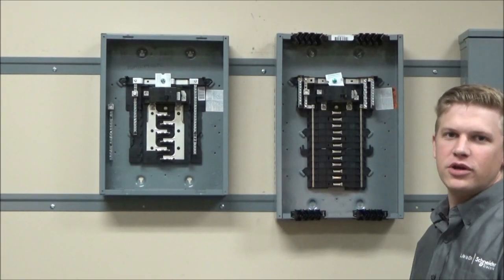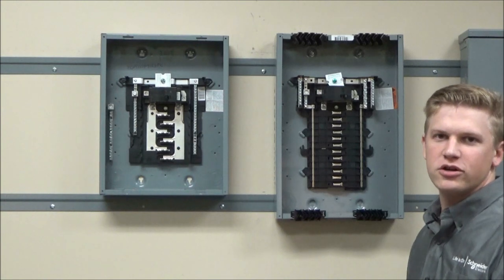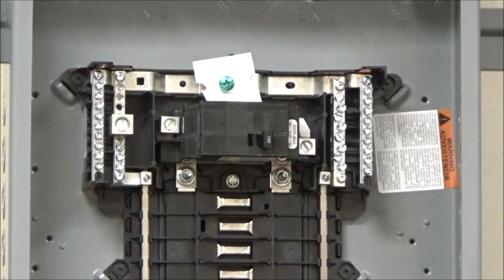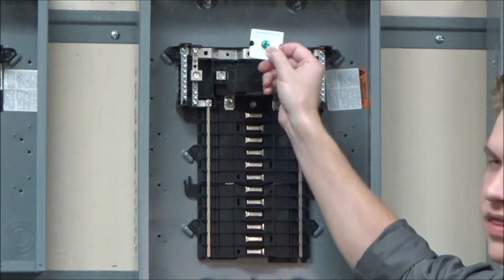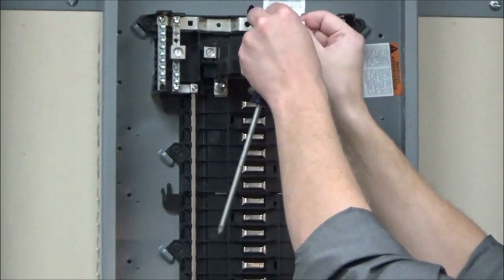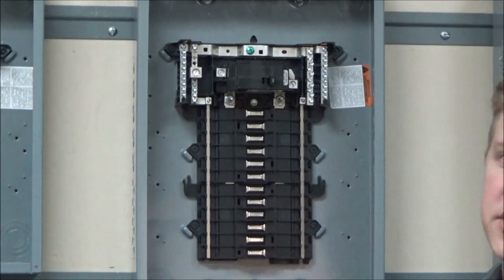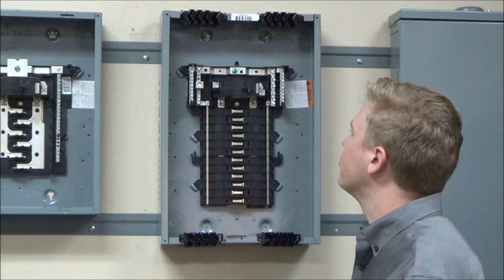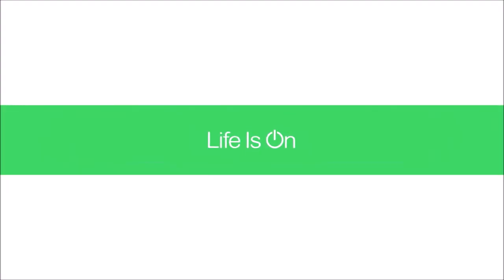Installing Neutral Bonding Screw in Low Amp QO & Homeline Load Centers | Schneider Electric Support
Tutorial for bonding the neutral to the service entrance enclosure in low amp (100-125A) QO™ and Homeline™ load centers.

NOTE: This video is a supplement to the instructions included with the equipment. Please read and understand these instructions before working on any electrical equipment.